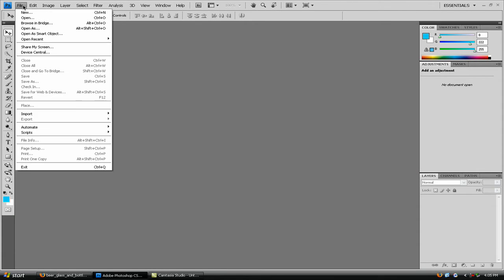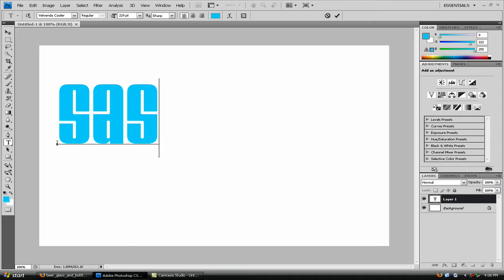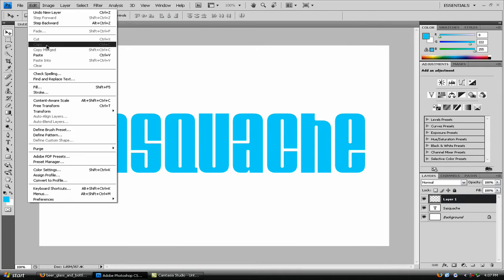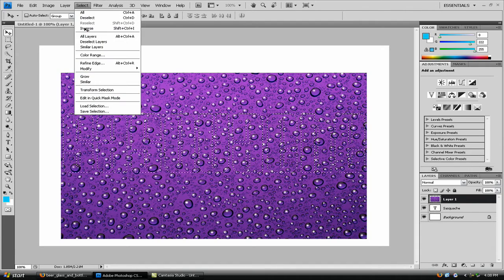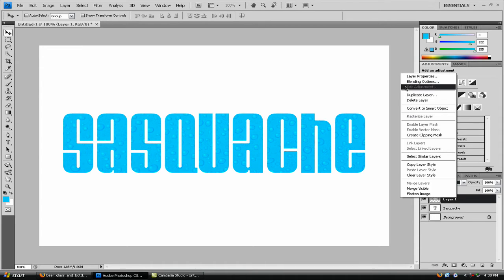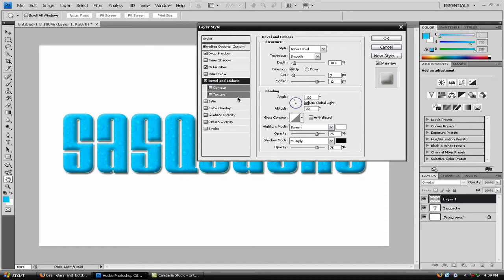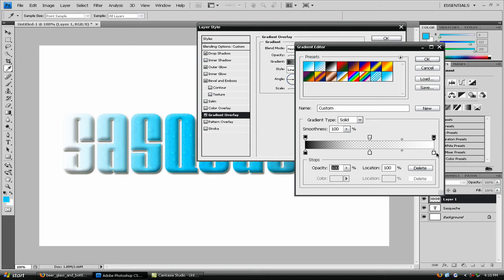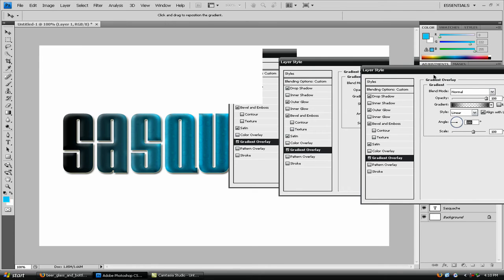Adobe Photoshop CS4 Extended: Text Tutorial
I cannot believe I spelled SASQUACHE wrong in the beginning of the video!!!